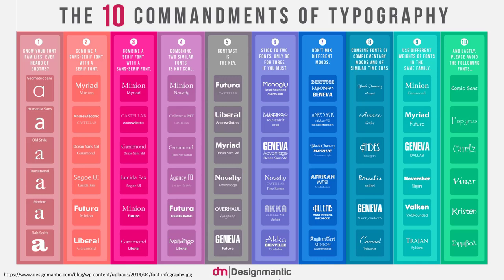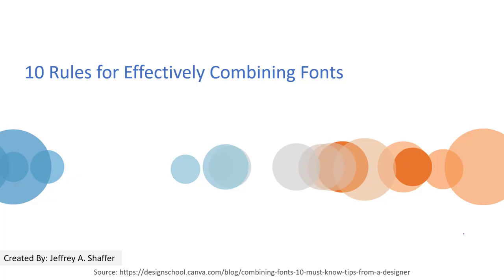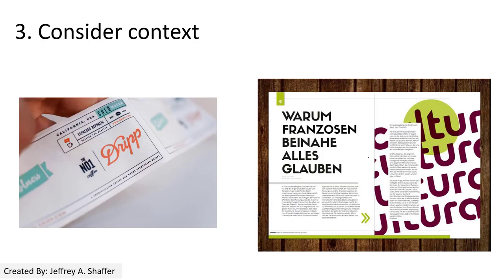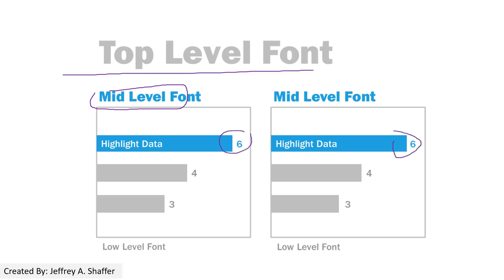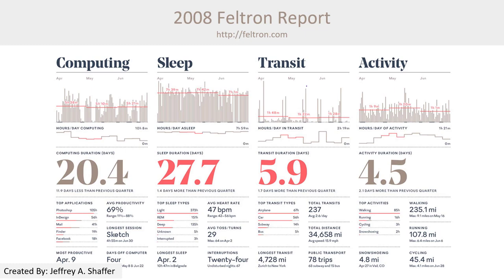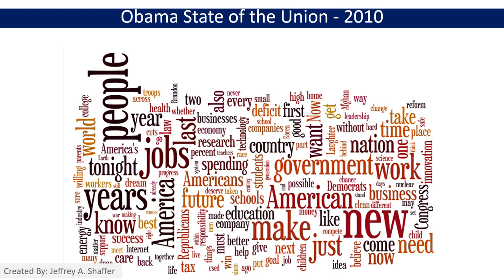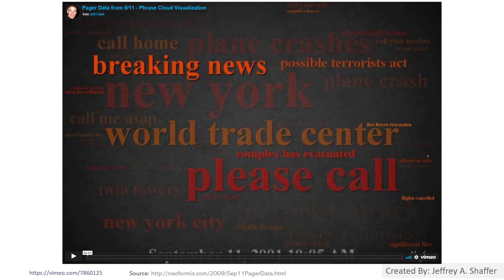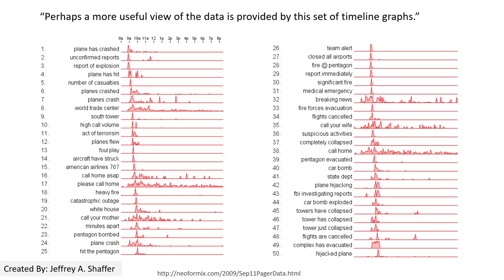Lec 10.2 Typography 10 rules